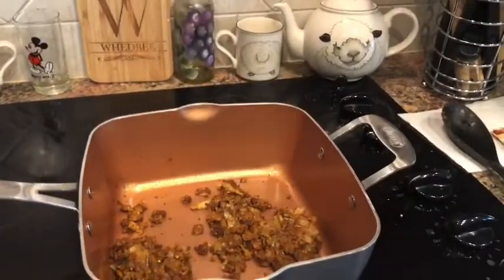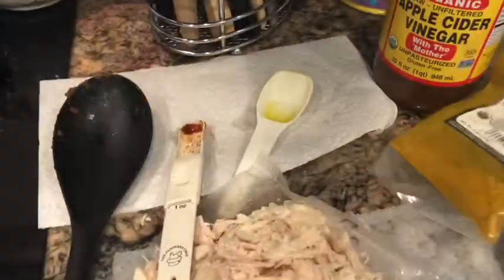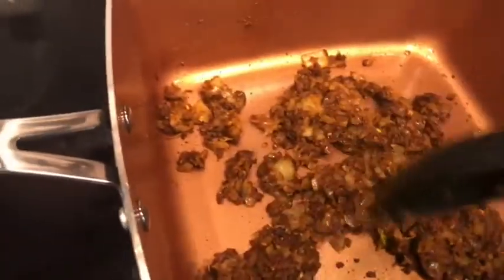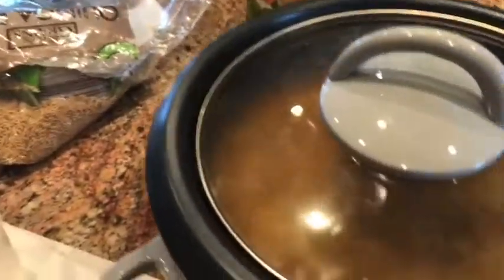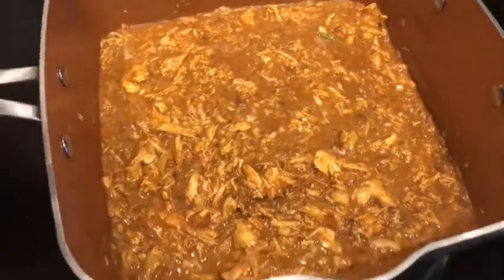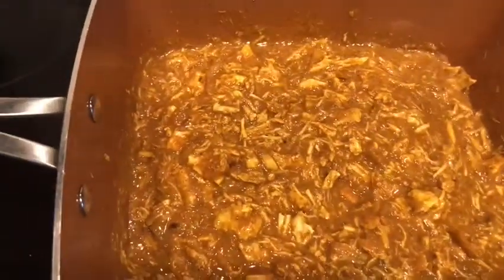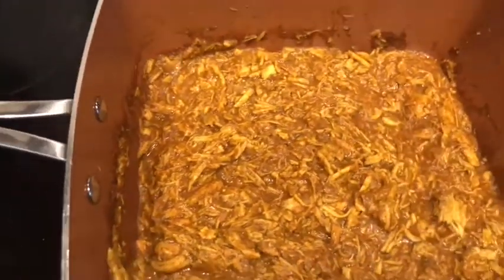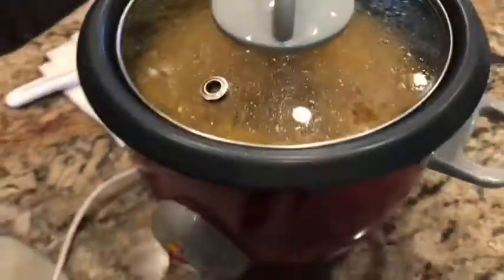Indian Chicken Curry II 😋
In this video, I make an allergyfriendly version of the “Indian Chicken Curry II” from the All Recipes Dinner Spinner App for the mondaymeal . Here is a link to the original recipe